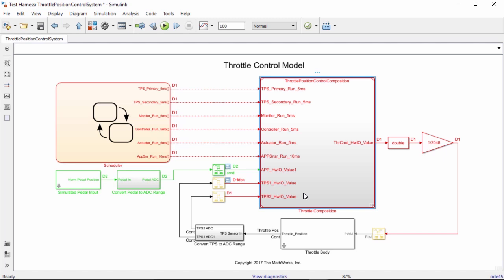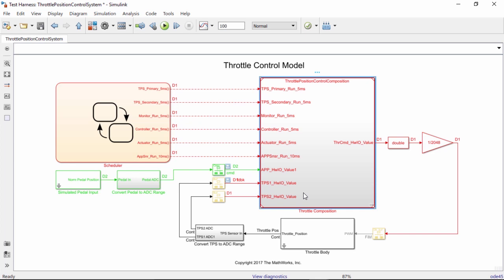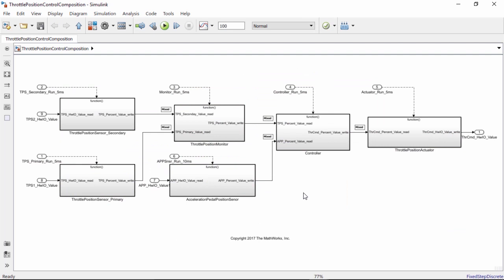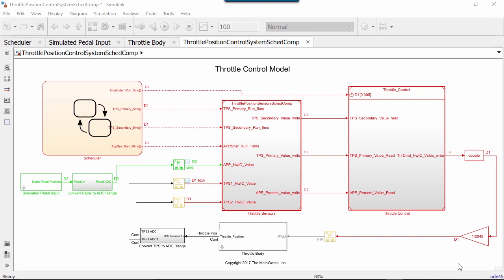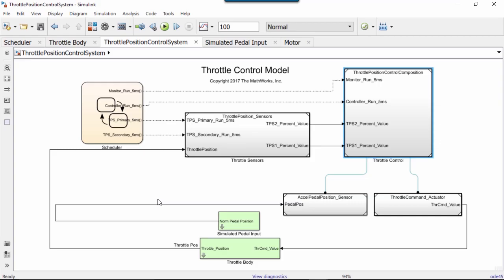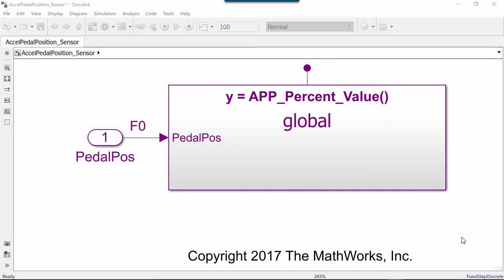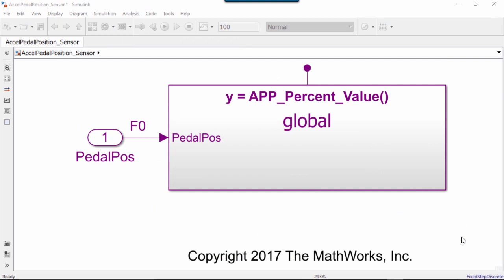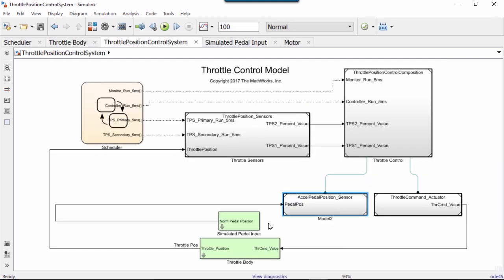How to Model Run-Time Software with Simulink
Real-Time Software Modeling helps you implement large-scale real-time systems by defining the components in a composition; simulating and testing them; generating code; and integrating the code into a larger system. This video series covers different modeling styles in Simulink® for partitioning and scheduling. It also discusses modeling services to show you how you can start modeling and generating code for real-time systems.